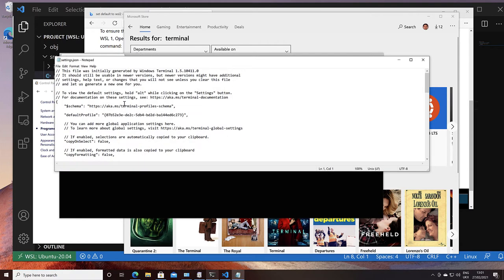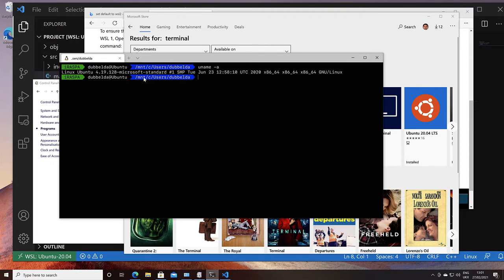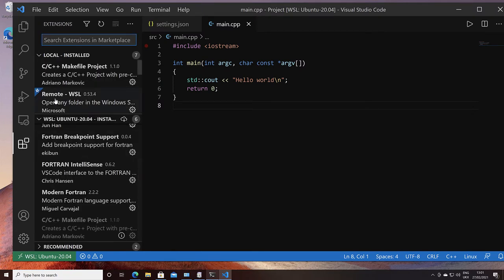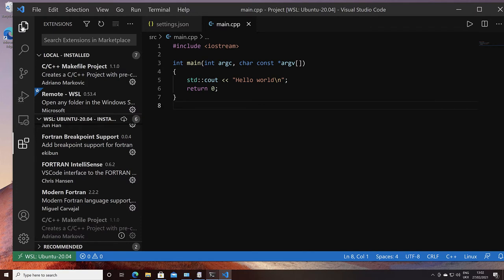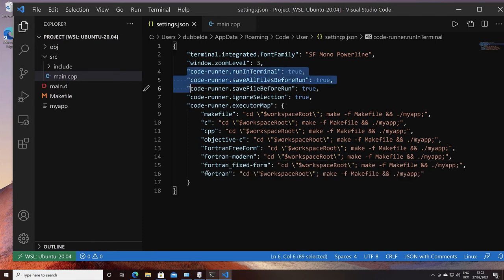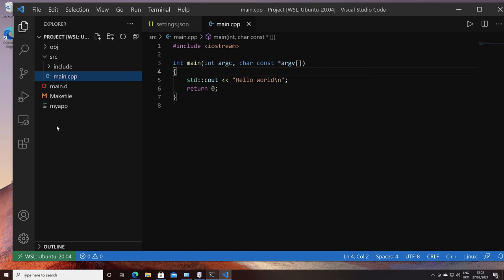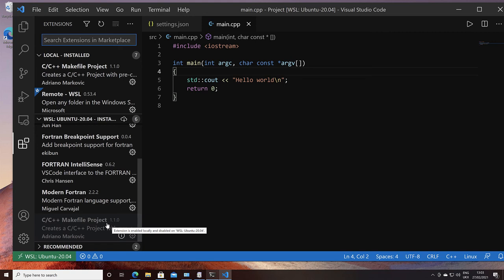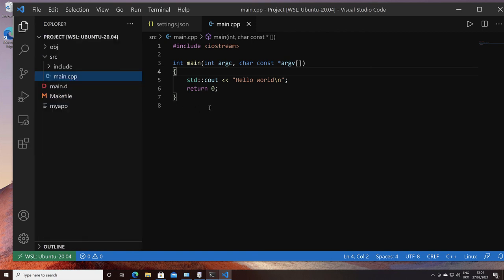VS Code on Windows-10 for C, C++, and Fortran Part VI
Installation of the Windows Subsystem for Linux, how to use it with 'zsh', 'Oh My Zsh', and the setup of WSL in Visual Studio Code.